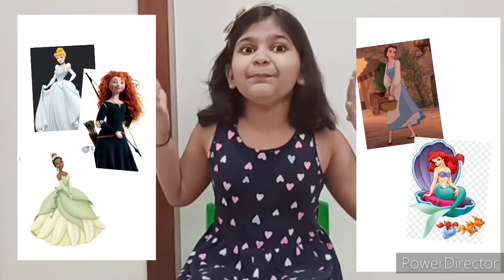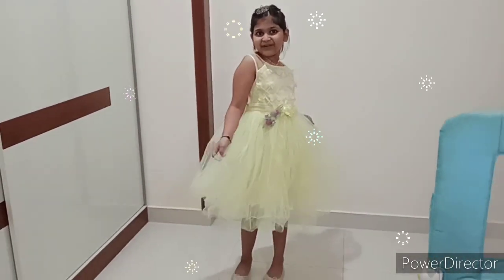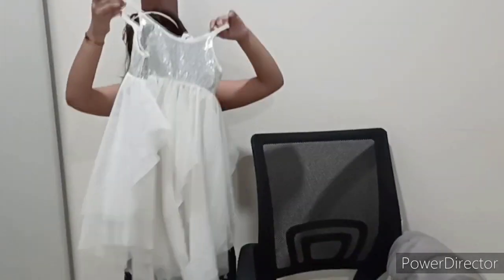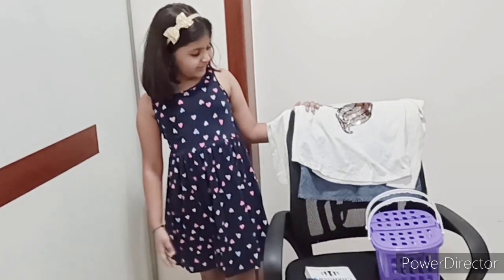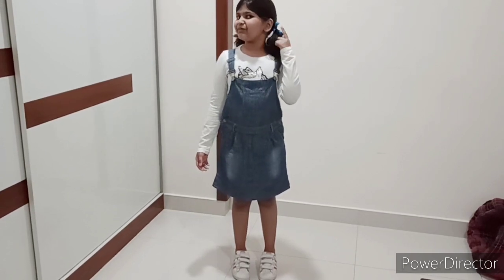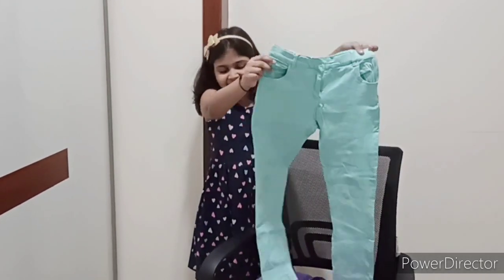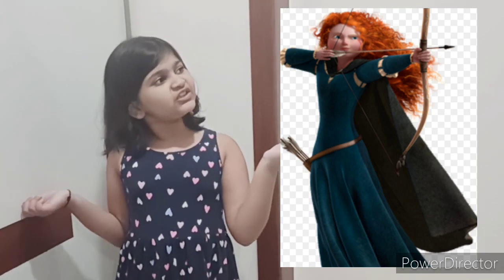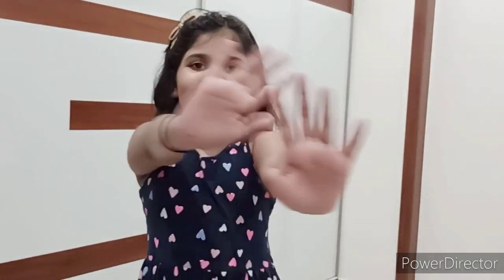DRESSING LIKE DISNEY PRINCESSES // Disney Bound Outfits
In this Princess video, I am recreating outfits of Disney princesses, like Princess Cindrella, Princess Tiana, princess Ariel, princess Belle, and princess Merida.

Princess videos are my favourite. are they your favourite too??

dressing like disney princess
princess inspired outfits
Princess inspired outfits
Dressing up like Disney princesses
Dressing up like Disney characters
Recreating looks
Disney Inspired Outfits
Tiana inspired outfit
Belle inspired outfit
Cindrella inspired outfit
Ariel inspired outfit
Merida inspired outfit

Siddhika's Toys and Tales
Indian Kids channel
Kids channel india
Siddhikas Toys and Tales